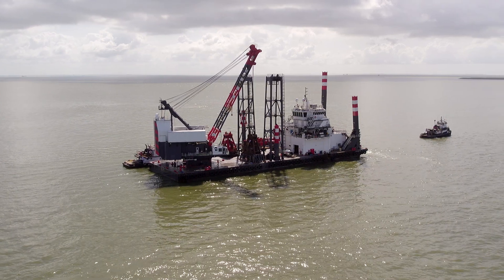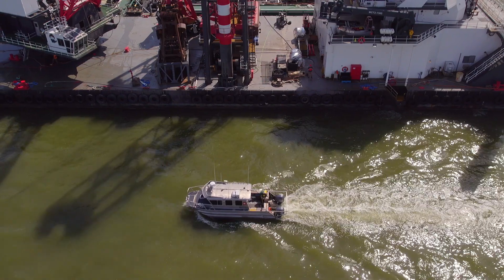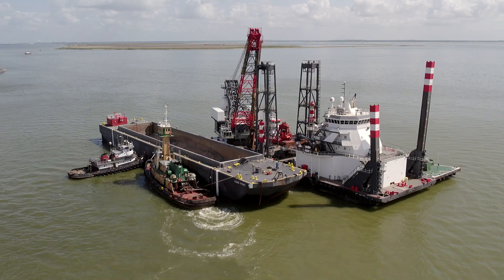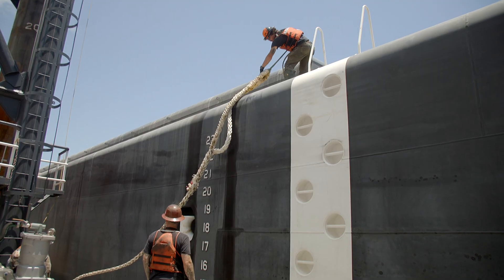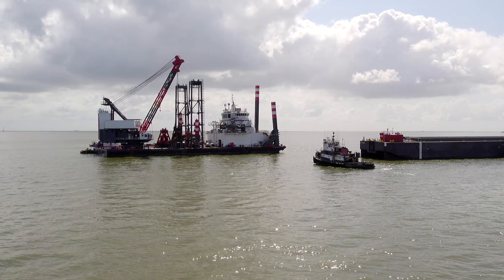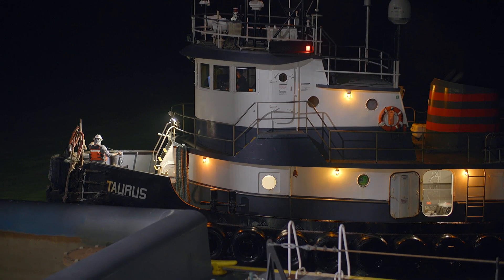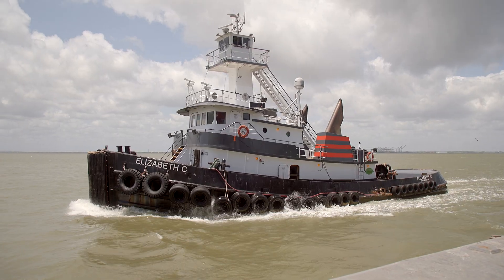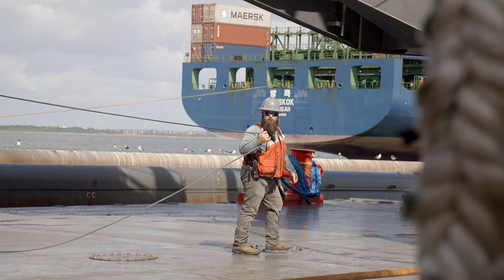The DB Avalon is currently engaged in Project 11, Houston Deepening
The DB Avalon is currently engaged in Project 11, Houston Deepening. This signifies the commencement of an exceptionally lengthy journey that we set out upon in 2019. Our true objective is to become the benchmark in global mechanical dredging. Therefore, as we commence our work every morning, we conduct hydrographic surveys to ascertain the grade levels and our target grades. Towing tugs accompany the dredge, bringing an empty scow alongside. They excavate material and load it onto the scows. Depending on the material type, this loading process can take anywhere from 4 to 10 hours. Once loaded, the scows are transported to offshore disposal areas, where the material is deposited. The scows then return, ready to repeat the cycle.

The DB Avalon is currently the most environmentally friendly dredge within the domestic dredging fleet. It features a hybrid propulsion system with lithium battery storage. When the bucket is lowered, it generates energy and charges the lithium-ion battery banks. This stored energy is subsequently used during the hoisting process. The primary engines are provided by QCT, with Cummins as the second-tier supplier, resulting in the lowest carbon footprint of any mechanical dredge globally. The vessel can accommodate 18 crew members and operates its galley 24 hours a day. The crew works in 12-hour shifts, ensuring continuous operation. With two crew boats adhering to set schedules, personnel and supplies are transported to the dredge daily.

We have a deep passion for dredging, particularly the intricate aspects of mechanical dredging. Our fondness extends to the logistical complexities that underlie our success in this field, including marine transportation. We hold great appreciation for the dump scouts, tug boats, and scows. The timing involved in scow operations and exchanges is vital, highlighting the skill of tugboat captains, crews, and deck personnel.

Our ambition is to achieve global excellence, extending beyond just dredging to encompass all aspects related to the individuals directly involved in the forefront of dredging operations. Whether situated in an office in Long Beach or a residence in Seattle, every individual contributes to the realization of this vision. Your impact is achieved by striving to be the best version of yourself daily, and adhering to our core values of innovation, efficiency, and integrity.

We make a conscious effort to embody these principles each day.